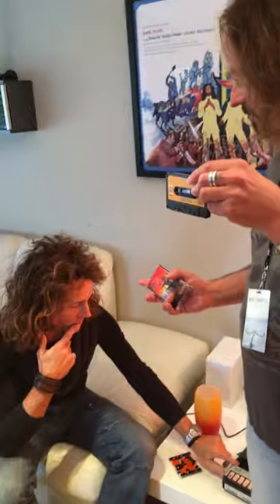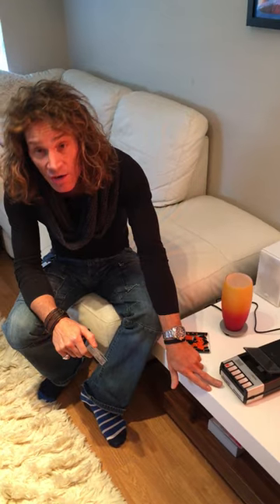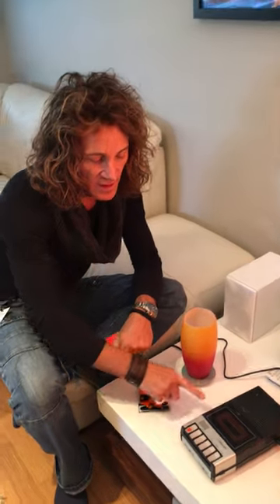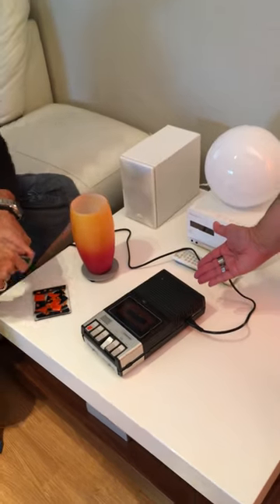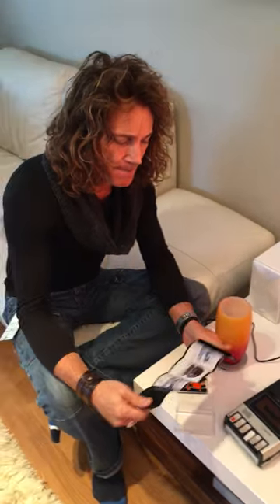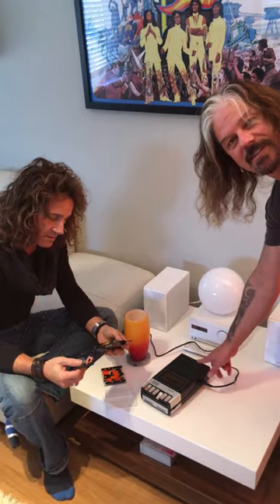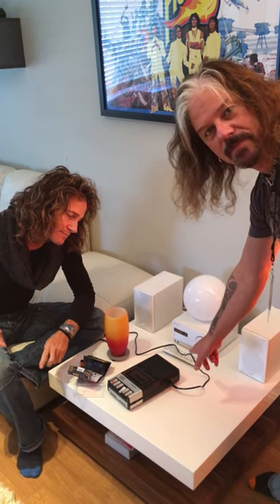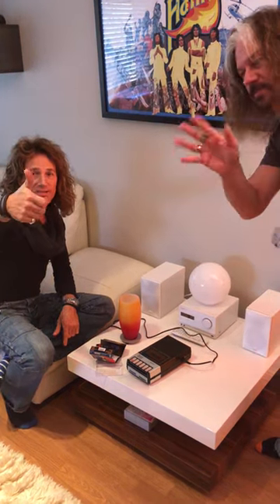Greg and Steevi discussing CATS cassette tapes whilst awaiting bus pickup for the Deep Purple Tour!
for tourdates and merchandise *

The magical new album from CATS in SPACE
DAY TRiP to NARNiA... release details.